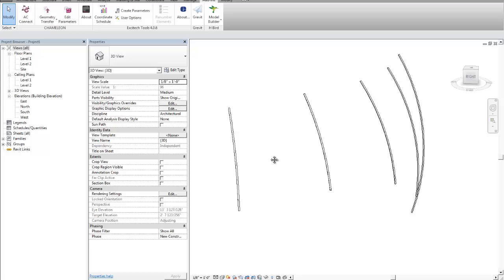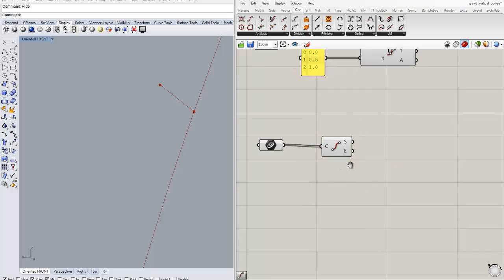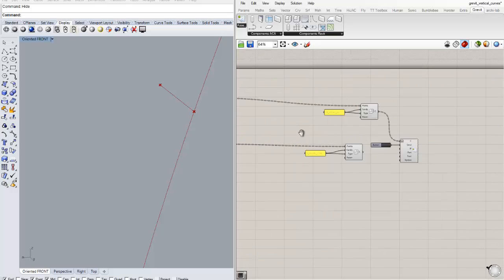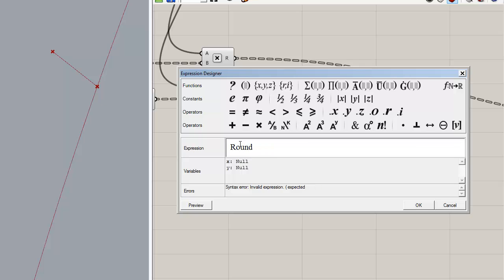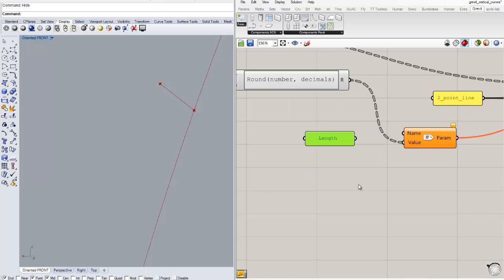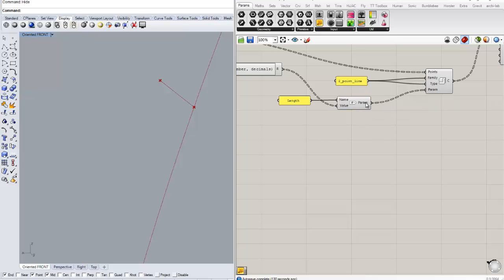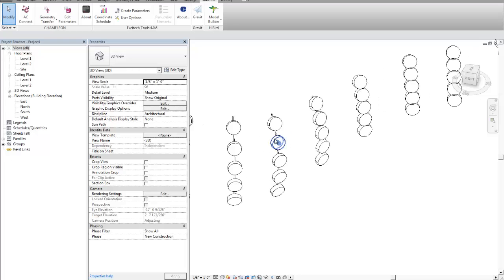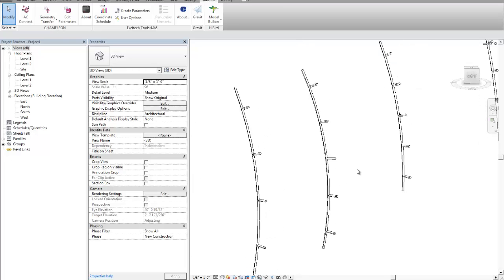Revit 2014 / Grasshopper / Grevit - Adaptive Components (part2)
Demonstration on how to move geometry from Grasshopper to Revit using Grevit plug in.